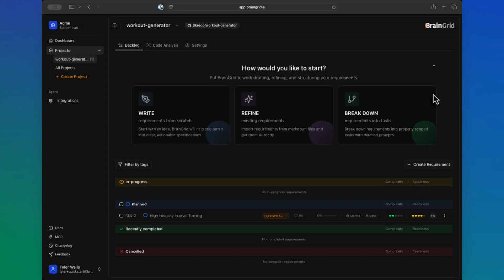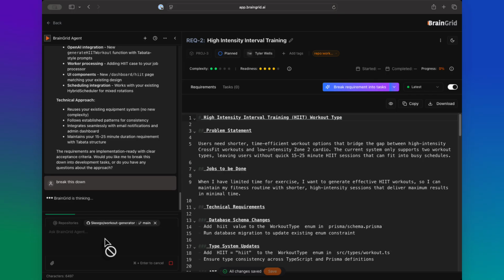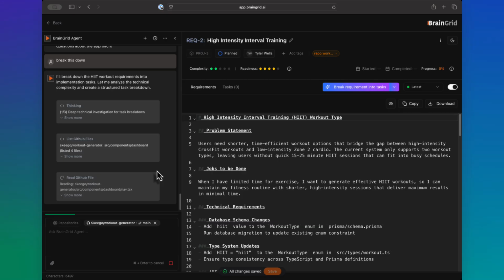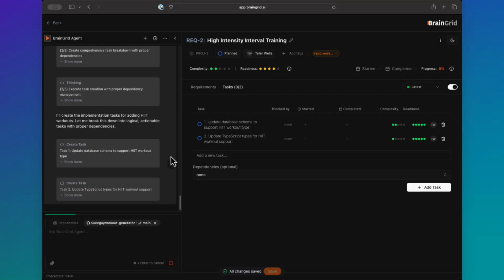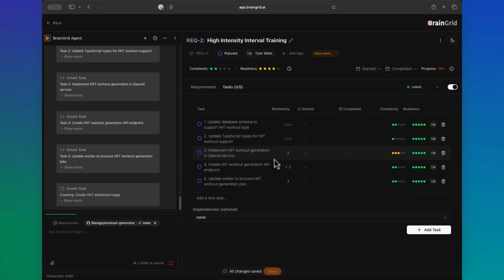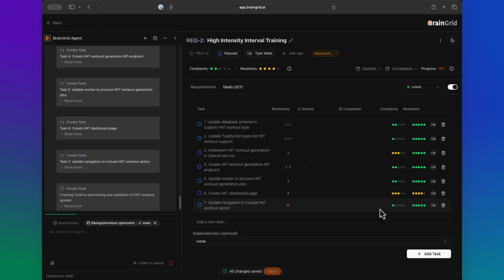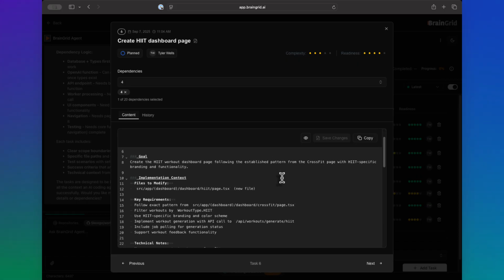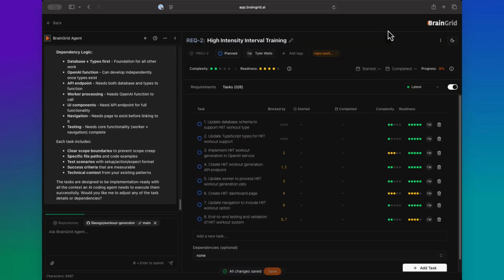Breaking a Requirement into Buildable Tasks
Welcome back to the BrainGrid series! In the previous videos, we connected our GitHub repo and generated a comprehensive requirement. In this video, we take that requirement and break it down into "atomic," actionable tasks ready for implementation.

Watch as we demonstrate how the BrainGrid agent uses its understanding of your codebase to generate a sequence of tasks that function as precise prompts for your coding agents. We discuss how these tasks are designed to be fed sequentially into tools like Claude Code, Cursor, or Lovable to handle the actual coding.

We also explore the Task Dashboard, where you can visualize:
• Dependencies: Seeing which tasks (like Task 3) are blocked until previous tasks are completed.
• Scoring Metrics: Reviewing "Complexity" and "Readiness" scores to ensure tasks are easy to implement.
• Task Structure: A deep dive into the generated prompts, which include implementation context, scope definitions, success criteria, and vital exclusions to prevent AI hallucinations or scope creep.
By the end of this video, you will have a full list of eight specs ready for the build phase.

Key Takeaways:
• Tasks as Prompts: How BrainGrid creates ready-to-use instructions for coding agents.
• Smart Sequencing: Understanding task dependencies and blocking.
• Guardrails: Using "Exclusions" to keep AI developers from over-building.
• Success Criteria: Defining exactly what "done" looks like for every single file change